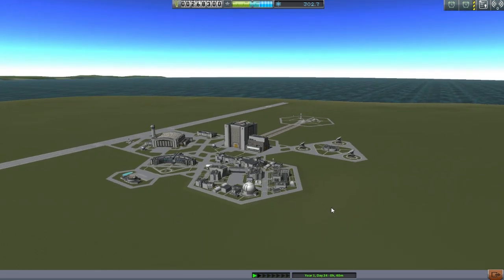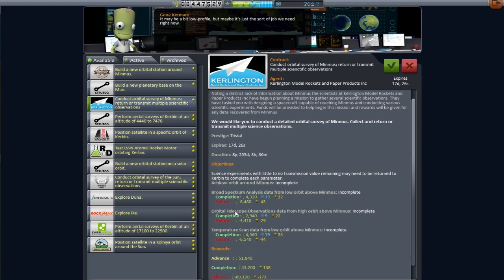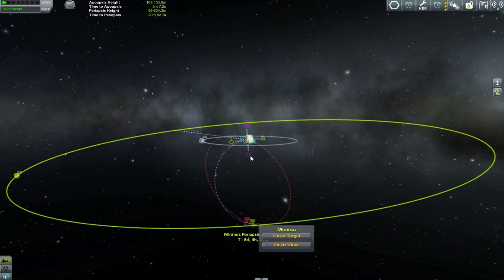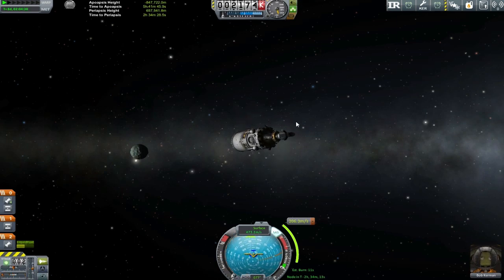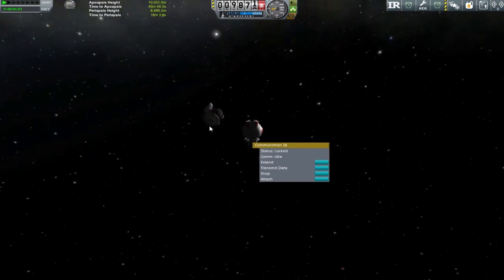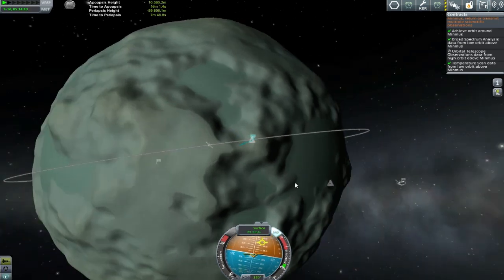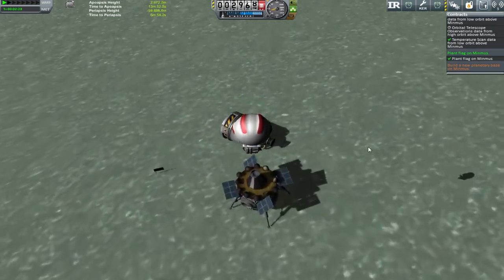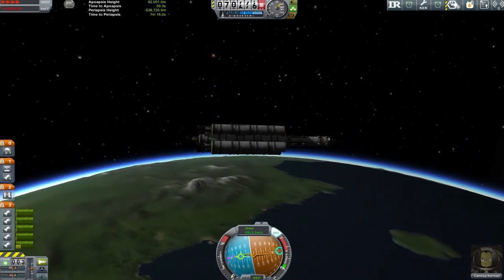Mods and Rockets - 8 - Building Mintopia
Monies are short and the space program is struggling.. Time to build a brighter future on my favorite ball of not mint icecream